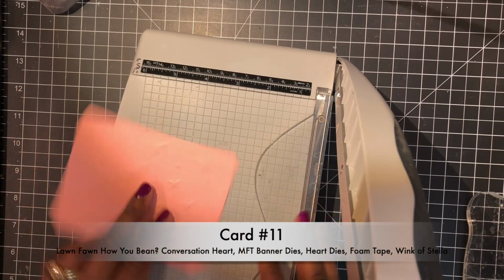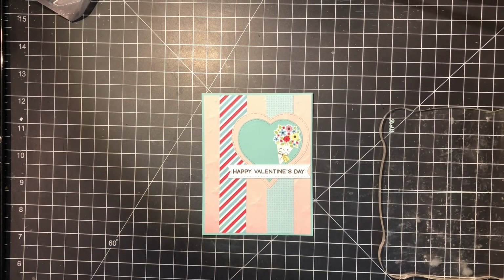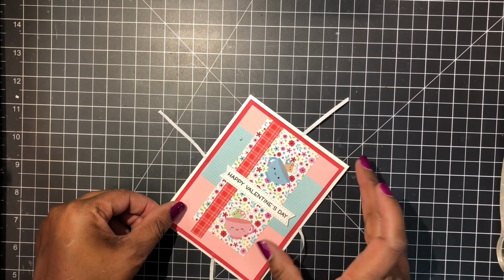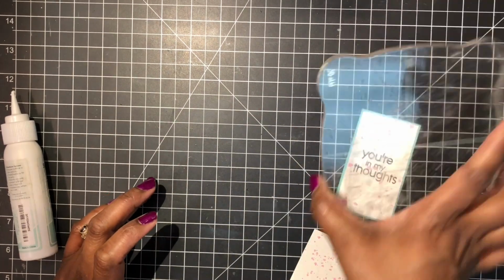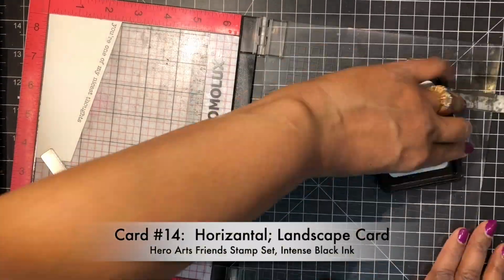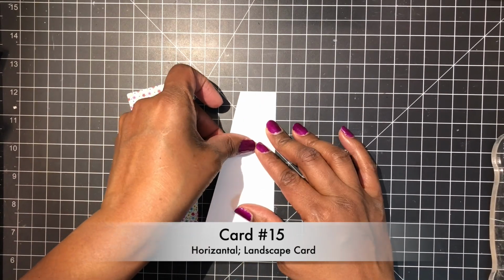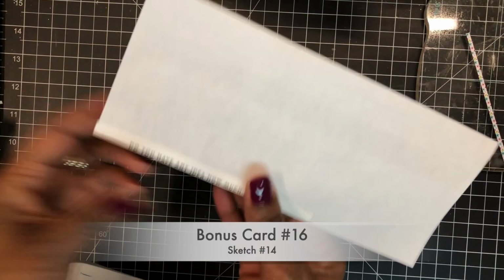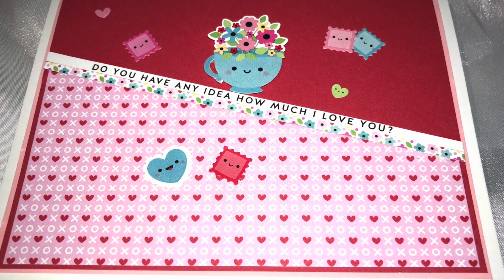Giveaway - Doodlebug Lots of Love Collection,15 Cards - Part 3 | Kendra’s Card Challenge #9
Welcome Friends! Today’s video is Part 3 of this series where I’m making the last 5 (plus a bonus) cards using the Kendra Card Challenge #9. I’ll explain the details and step you through the card designs in this three-part video series.

Enter the challenge to win tons of prizes. There will be a HUGE giveaway prize full of crafty goodies to one lucky winner, plus quarterly prizes. We hope you’ll play along with kendrascardchallenge9! You have until March 31st to create your cards and upload your photo to the Kendra’s Card Challenge Facebook group! Such a fun challenge! Check out the details in the

Other Videos & Links:
Rae's Doodlebug Lots of Love Cards - Random Drawing Entry Form: link on today's blog post
Link to where you can Download the KCC9 PDF file & see the list of prizes

Main Products:
Doodlebug Designs Lots of Love 6x6 Paper Pad & Yardstick Sticker Sheet
Wink of Stella Glitter Pen
Hero Arts Friends Stamp Set
Simon Says Stamp Slimline Sentiment Strips
Elizabeth Craft Designs Gold Glitter Peel-Offs
Hero Arts Intense Black Ink
My Favorite Things Banner Dies
Nuvo Crystal Glitter Drops - White Blizzard

Leave any questions below. Until next time.
Good day friends!
Rae